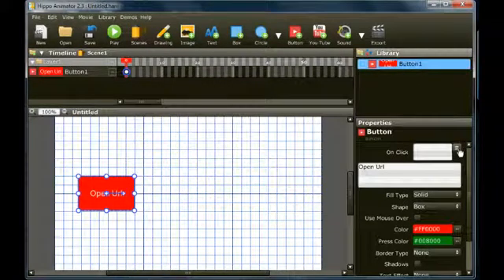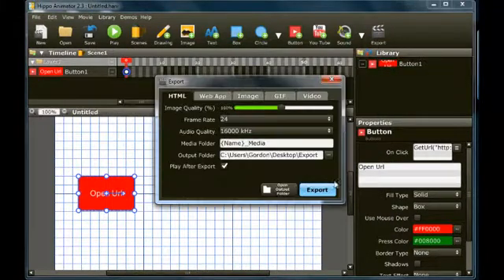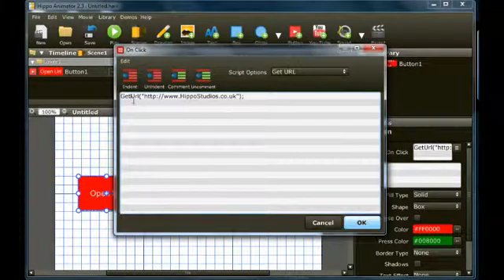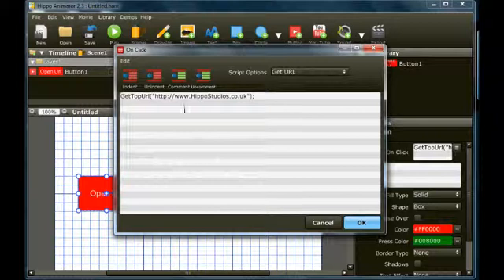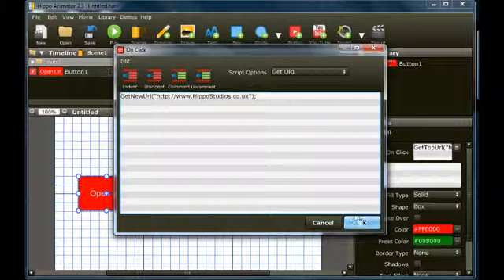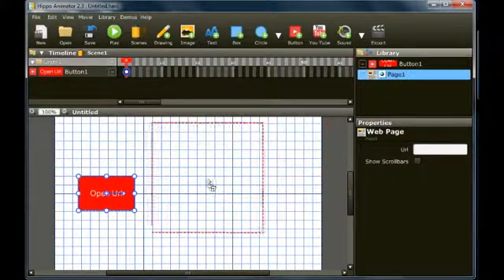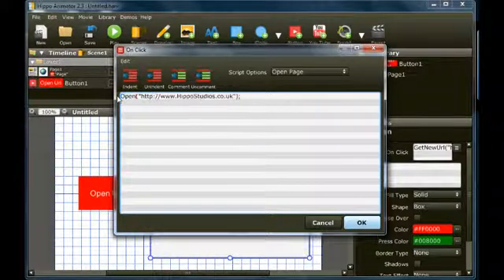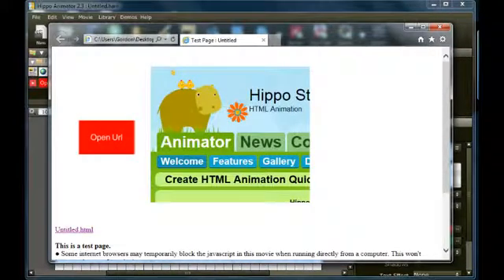Opening Web Pages : Hippo Animator Tutorial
This tutorial demonstrates different ways to open web pages in Hippo Animator. GetUrl(); GetTopUrl(); GetNewUrl(); and OpenPage();